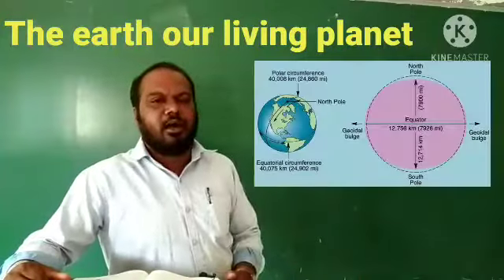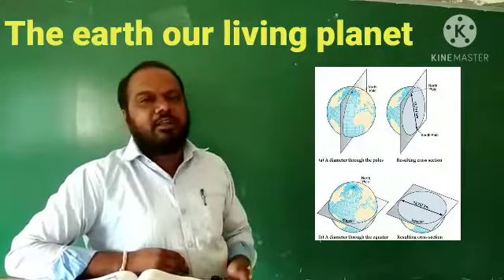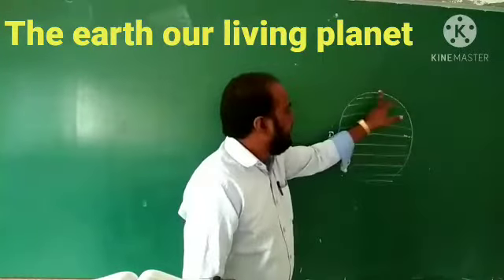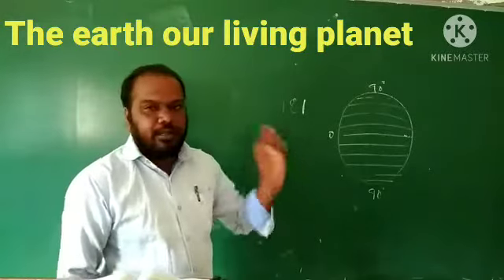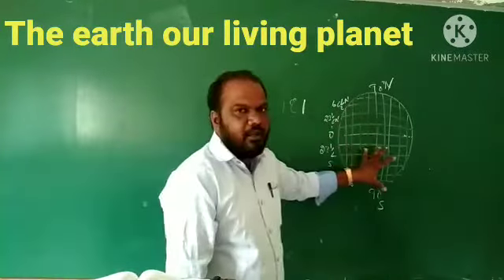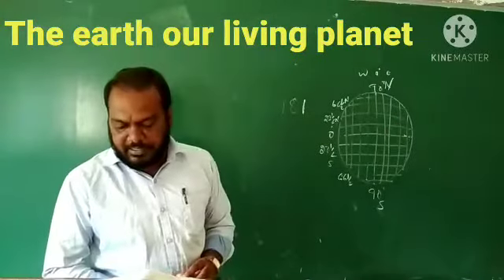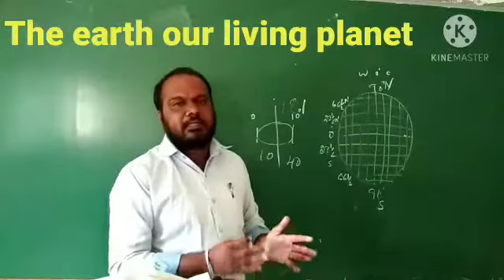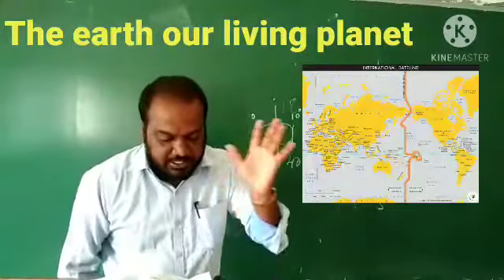The earth our living planet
Sri basava International school M. N. Halli